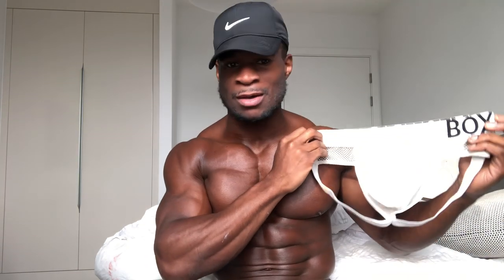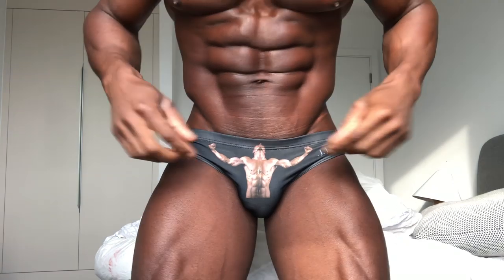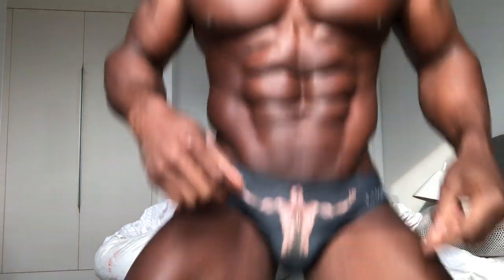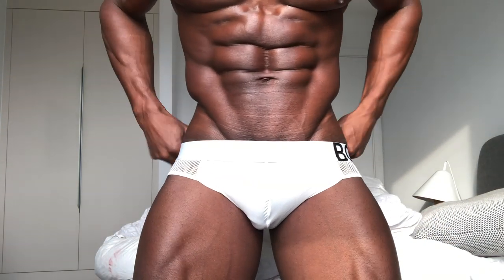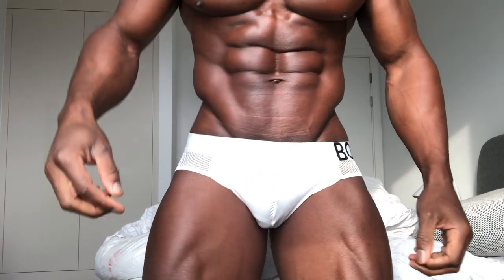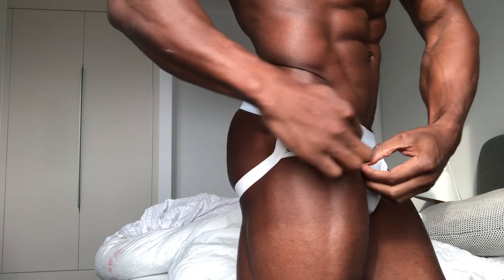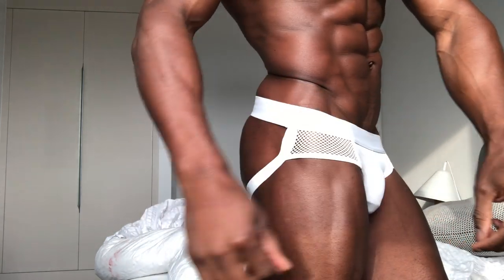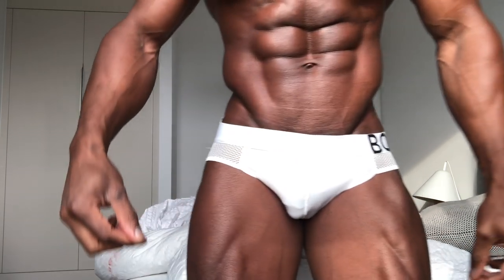MODEL TRYING ON JOCKSTRAP & REVIEW!